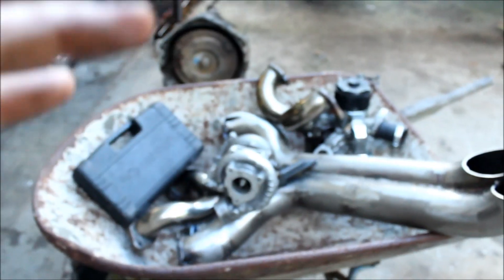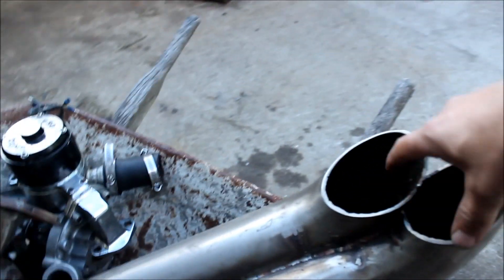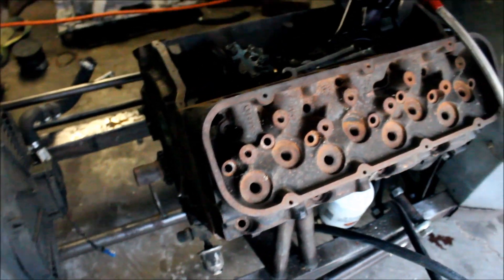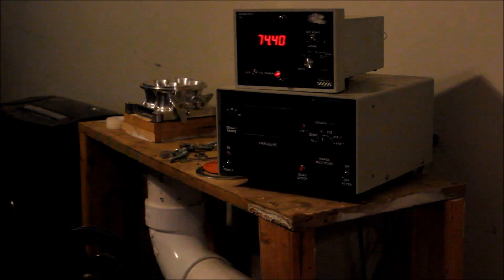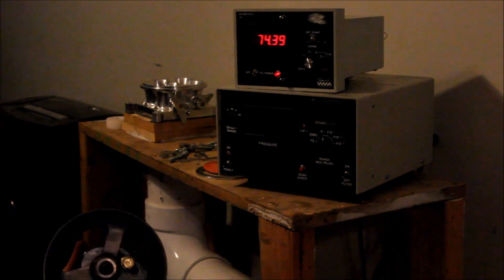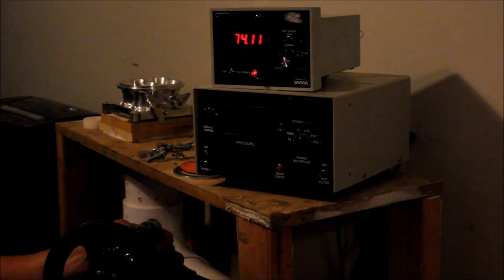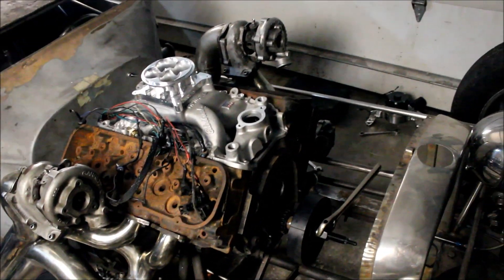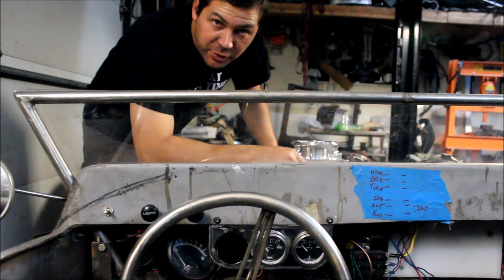Turbo Scavenge Pump Testing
Testing the scavenge pump for the Quad Turbo T.